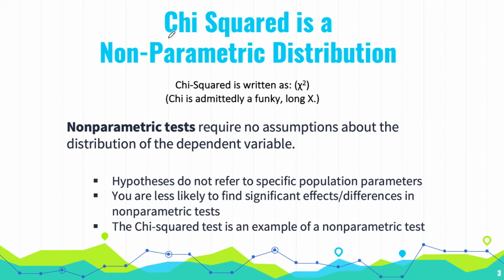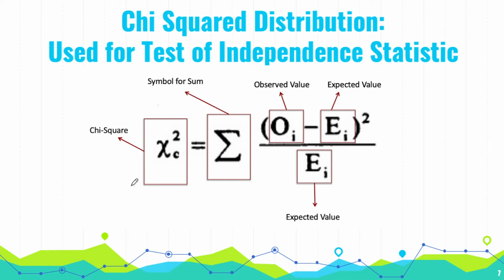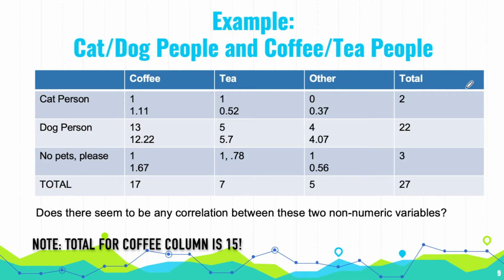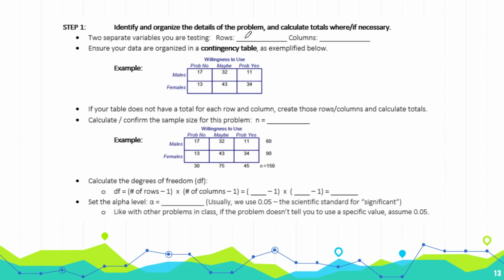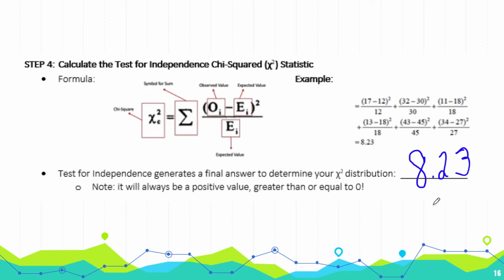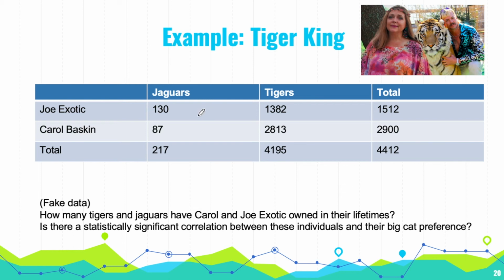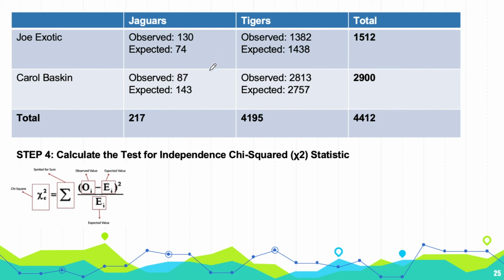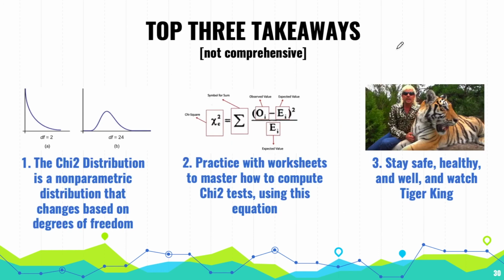Chi2 Statistic Explained - With Tiger King Example Problem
Want to know if two variables are statistically associated with one another? Here's a handy test: the Chi2 Statistic!

The Chi-Square statistic is most commonly used to evaluate Tests of Independence when using a crosstabulation (also known as a bivariate table).  Crosstabulation presents the distributions of two categorical variables simultaneously, with the intersections of the categories of the variables appearing in the cells of the table.

The Test of Independence assesses whether an association exists between the two variables by comparing the observed pattern of responses in the cells to the pattern that would be expected if the variables were truly independent of each other.  Calculating the Chi-Square statistic and comparing it against a critical value from the Chi-Square distribution allows the researcher to assess whether the observed cell counts are significantly different from the expected cell counts.